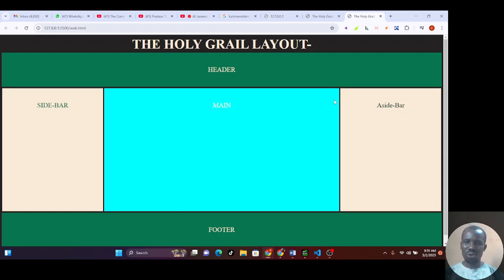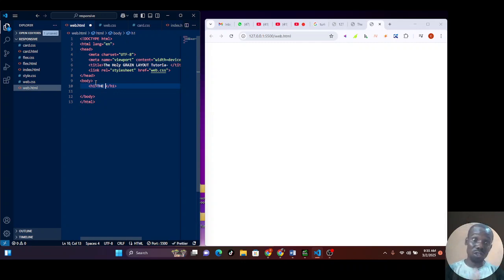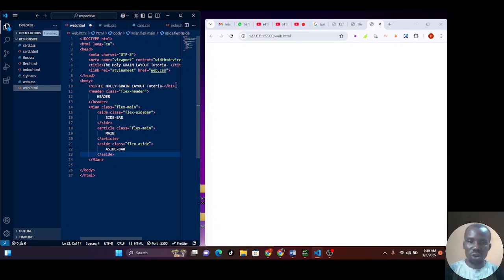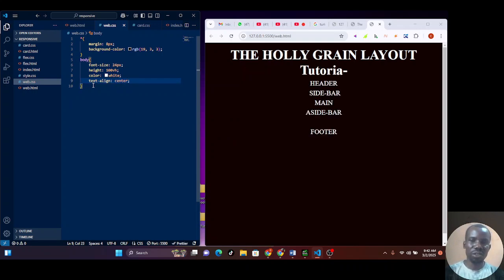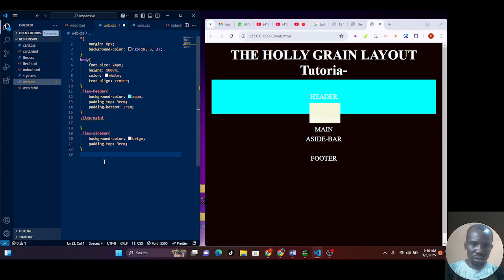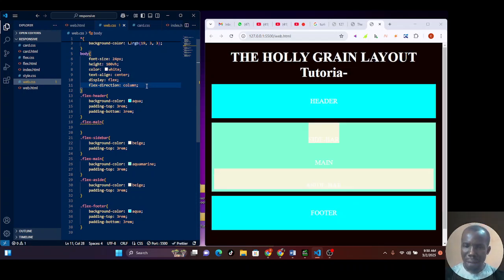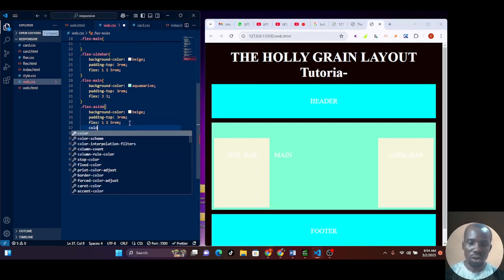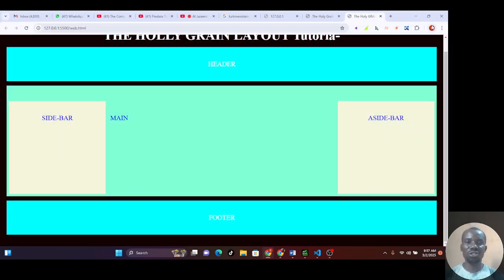How to build the Holy Grail Layout: Build a Responsive Website Skeleton with CSS Flexbox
The Holy Grail Layout: Build a Responsive Website Skeleton with CSS Flexbox"

Want to build a responsive website layout that works on all screen sizes? The Holy Grail Layout is a powerful and flexible website skeleton used by developers to create complex layouts easily.

In this tutorial, you’ll learn how to build the Holy Grail Layout using CSS Flexbox and Grid for a modern, responsive design:

✅ Step-by-step guide to building a full-page layout
✅ Learn how to create a header, sidebar, main content, and footer
✅ Use Flexbox and CSS Grid to control the layout
✅ Make your layout responsive with media queries

This layout is perfect for building blogs, landing pages, or any modern website. Whether you're a beginner or a pro, mastering the Holy Grail Layout is a must for every web developer! 💻✨

Learn how to build the Holy Grail Layout using CSS Flexbox- A responsive website skeleton with a header, sidebar, main content, and footer — perfect for modern websites.

Responsive Layout CSS

Web Design Layout